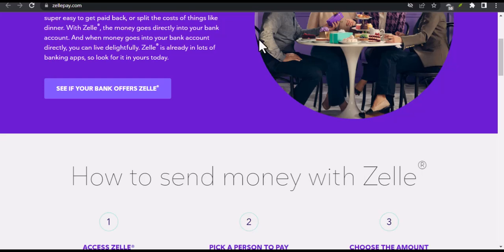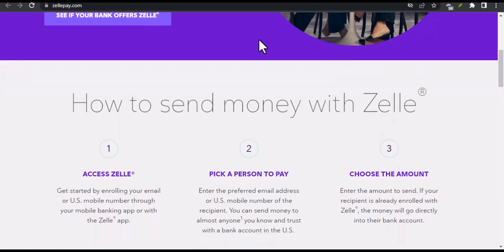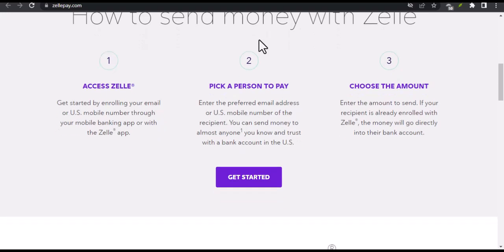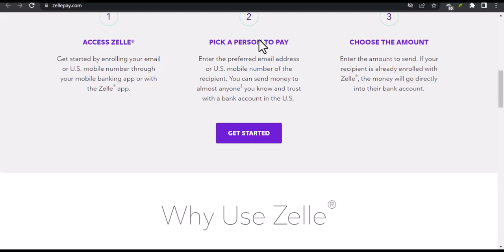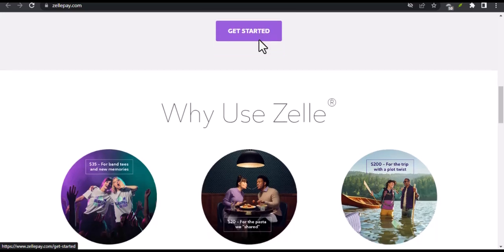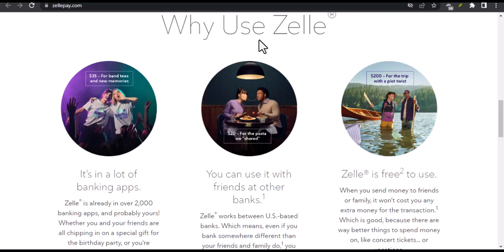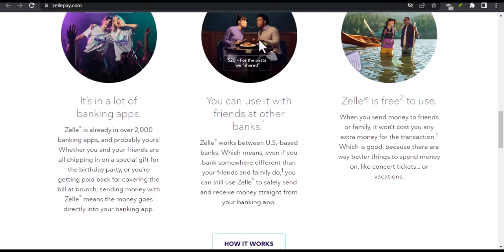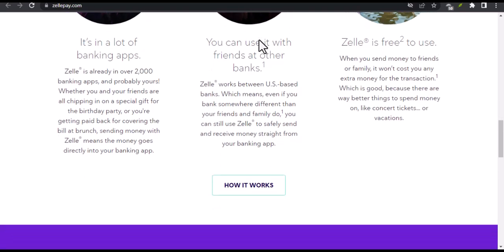How to use Zelle with US Bank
In this video we talk about How to use Zelle with US Bank